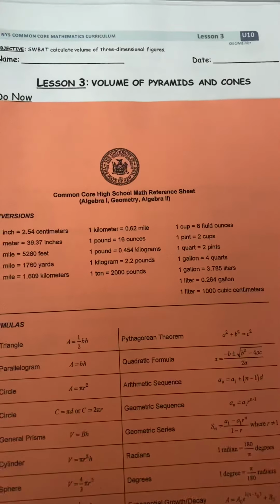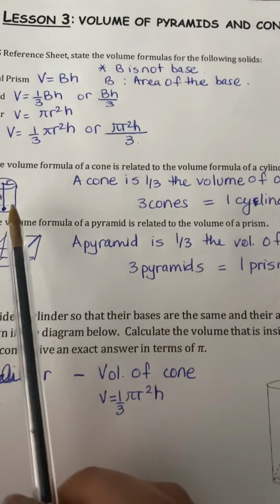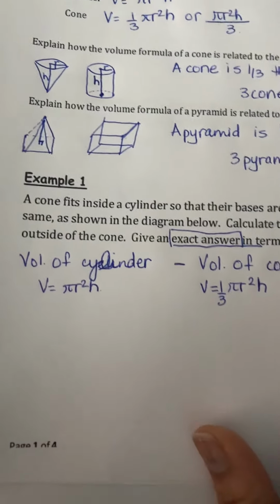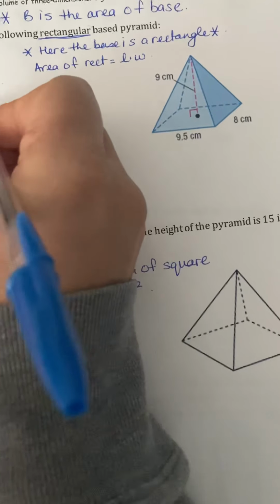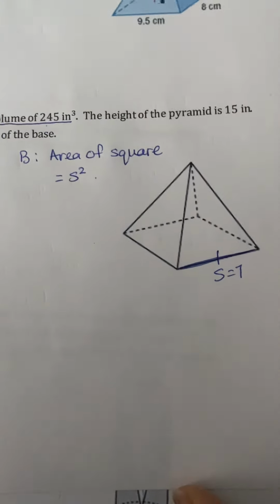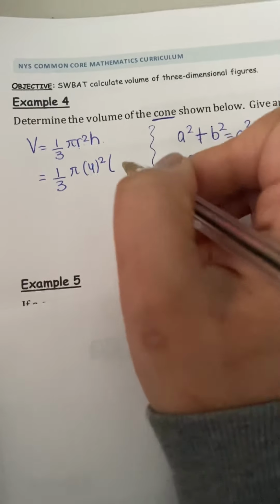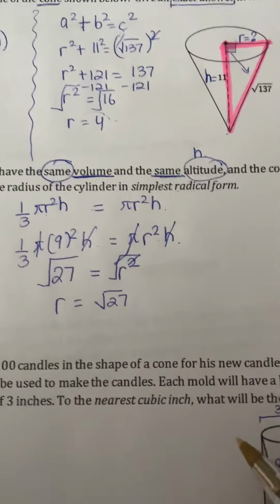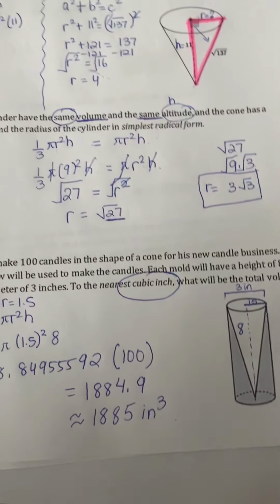Unit 12 Lesson 3: Volume of Pyramids and Cones